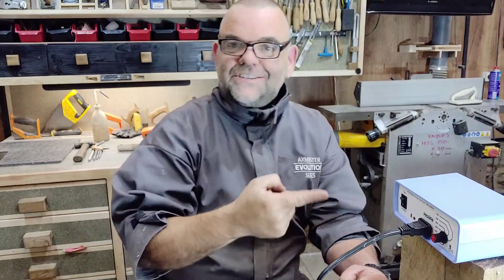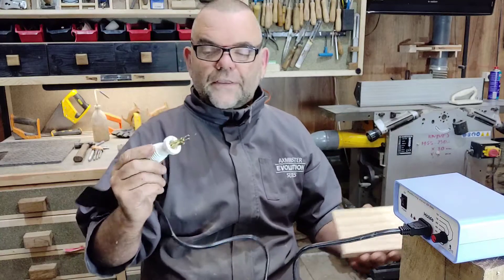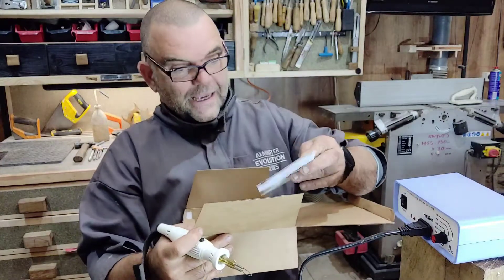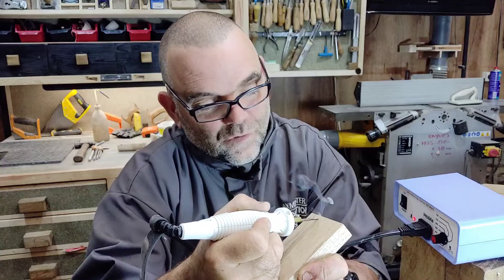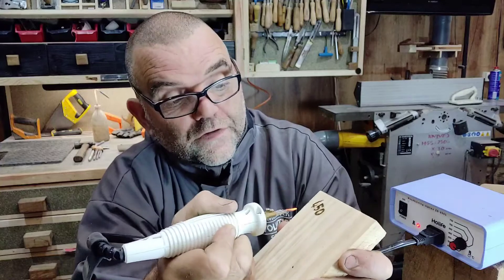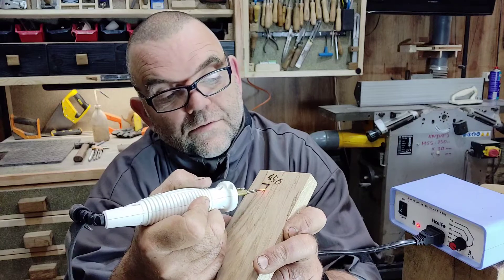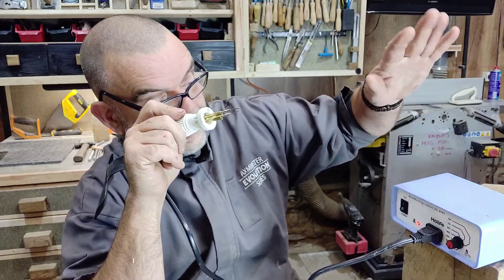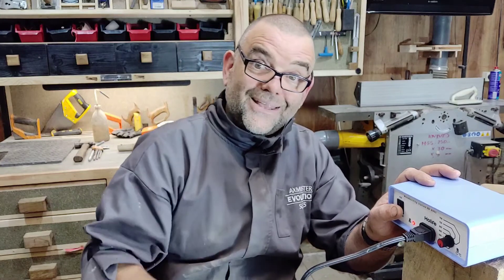Cheap 'Holife' or 'Toplek' Wood burning Pyrography Station any good? - 2020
Cheap 'Holife' or 'Toplek' Woodburning Pyrography Station any good - 2020

TOPELEK Wood Burning Tools, Adjustable Temperature Professional Woodburning Machine Kit with Pyrography Pen, Replacement Wood Burning Tips for Wood/Leather/Gourd, with Insulated Pad

Pyrography woodburning station as in the video:

If you are after a top-end pyrography station then check out the Robert Sorby / Peter Child woodburning tool